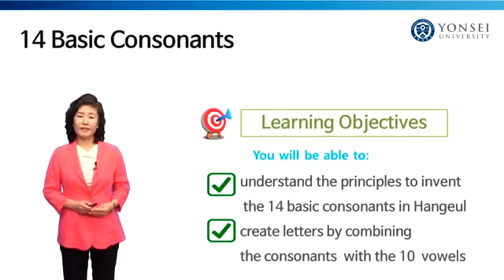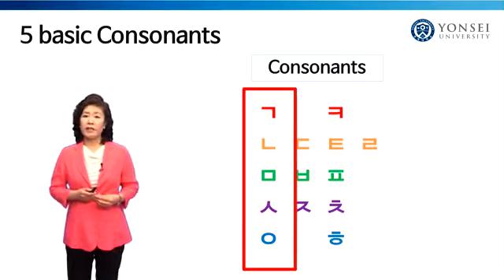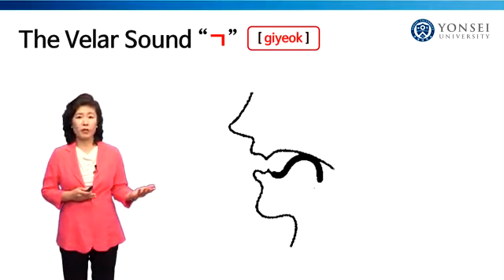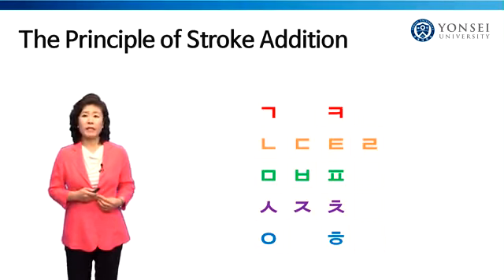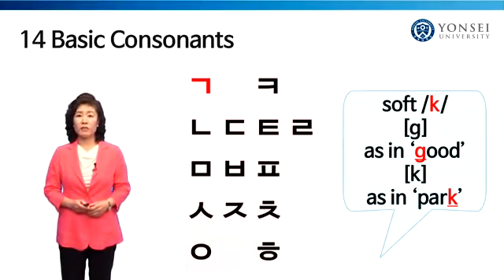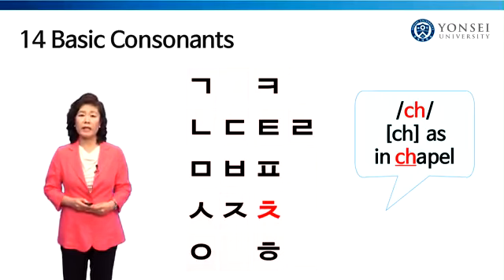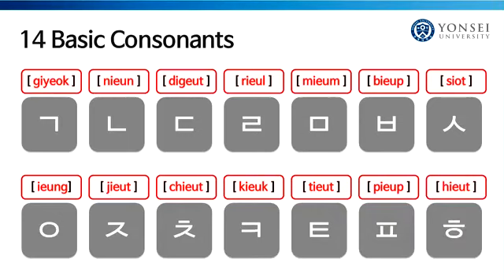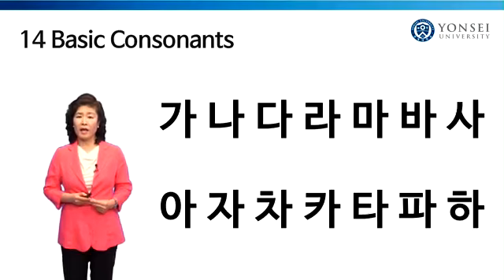Learn Korean consonants